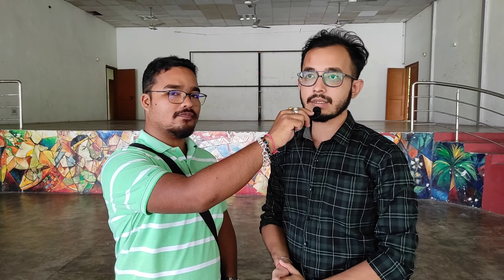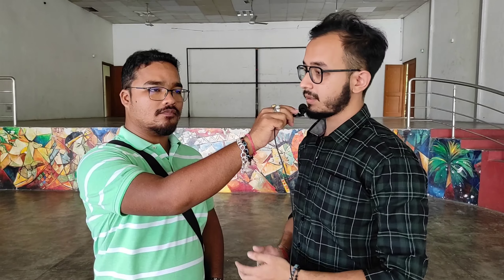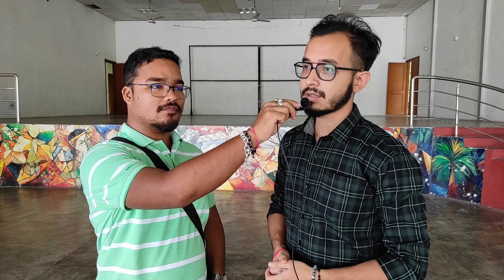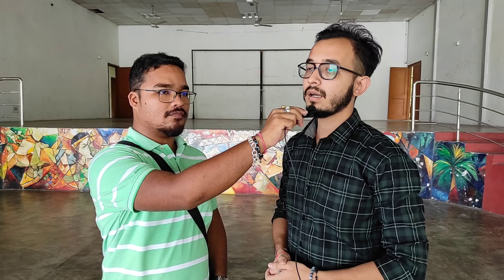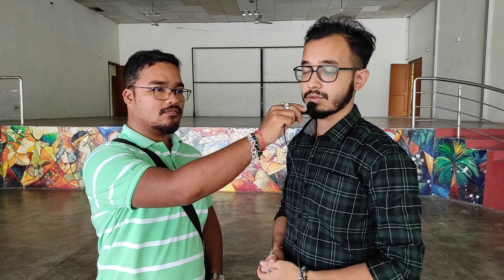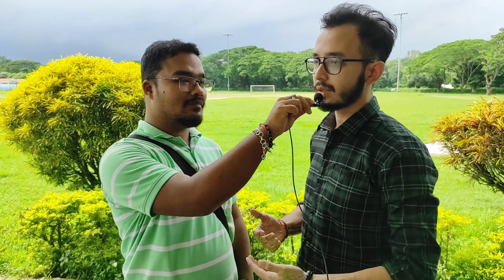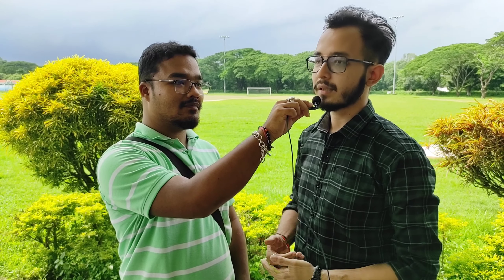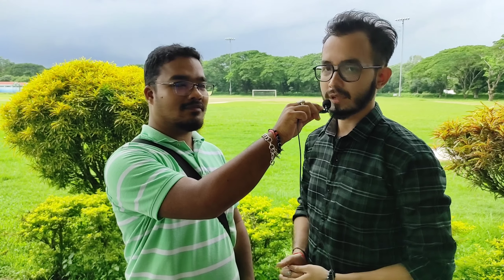Energy Dept,Tezpur University//School of Engineering//Courses,Placement,Facilities,Future Scopes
Hello Everyone Once Again Another New Video
This video is about Tezpur University, Energy Department from the School of Engineering. Courses, Placement, Facilities, Future Scopes Etc..
Full Details Video

In this video Camera person